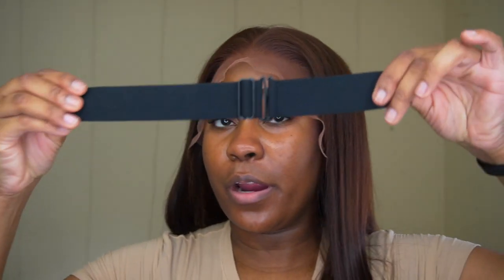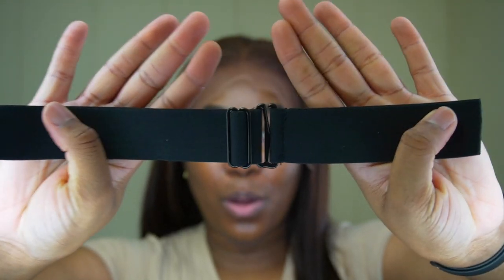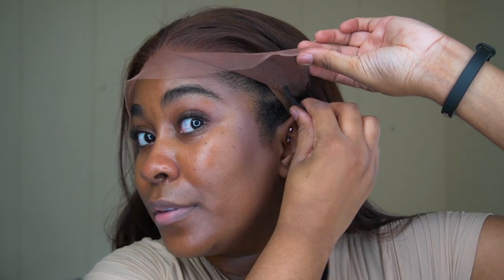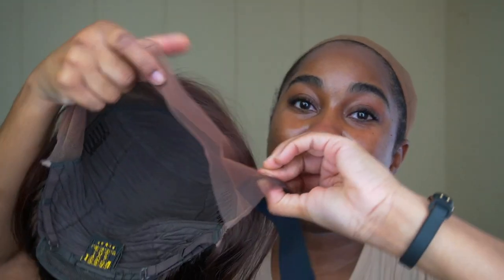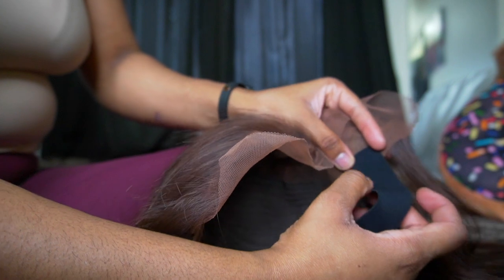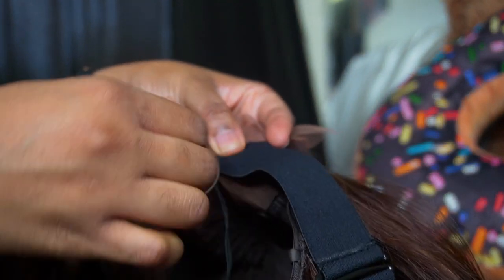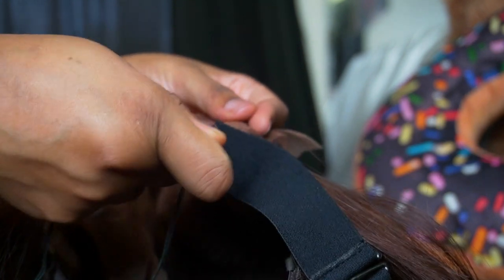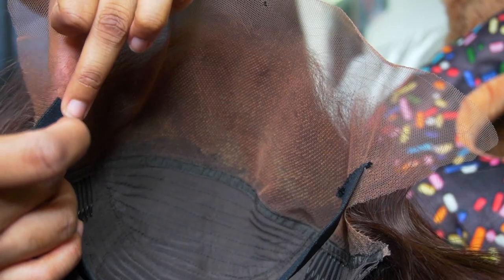🔥 MOST NATURAL HD LACE | 🍫Chocolate Brown Wig Transformation | Band + Fluffy Edges | Alipearl Hair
Hair I’m wearing: 26inches # 4 chocolate straight hair lace frontal wig, 200%density

WIG PRODUCTS FREQUENTLY USED:

Enin Lace Tint
Ruby kisses 3d face creator foundation #14
Kera Care wax stick
Got2b insta hold spray
Bio silk serum
Ion interchangeable curling wand
Hot comb
Pencil small flat iron (edges)
1.5inch flat iron
Curling iron
Erickaj hold me down spray
SHOP NATURAL HAIR PRODUCTS 🛍